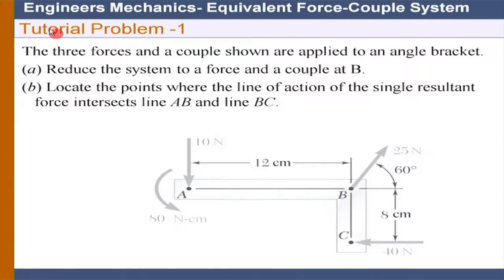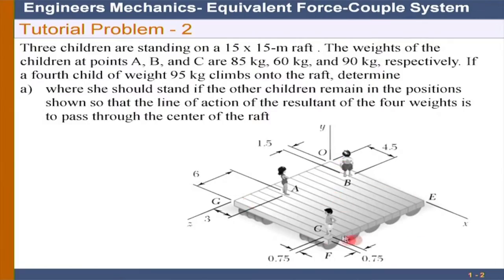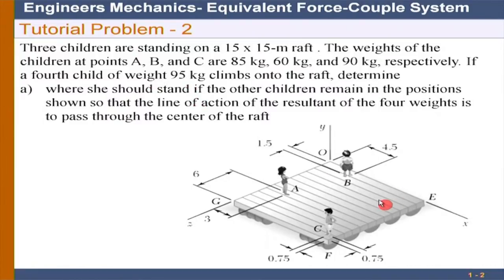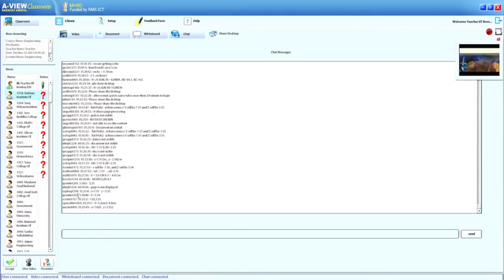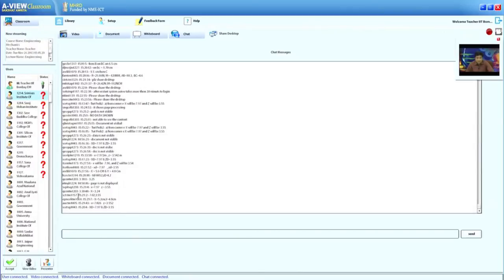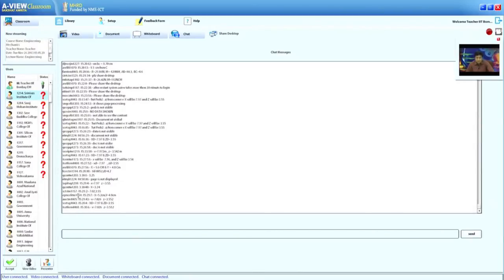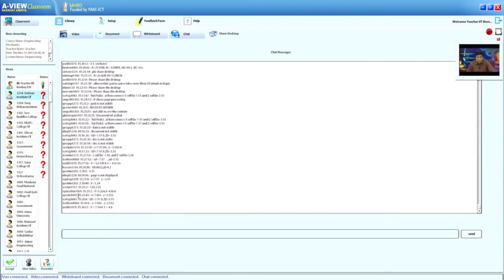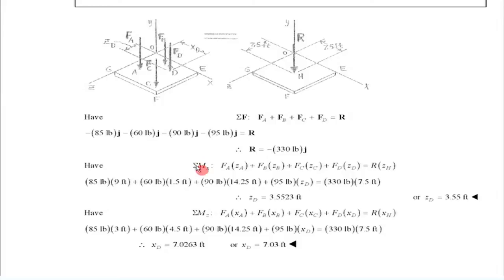EM M L3B Equivalent System of Force ( Tutorial )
This is part B of 3rd session of Engineering Mechanics workshop arranged for teachers. It was delivered by Prof. Sauvik Banerjee from IIT Bombay.

In this session he asked participants to solve different tutorial problems on equivalent force-couple system, afterwards explained the same in details and he took some question from participants.